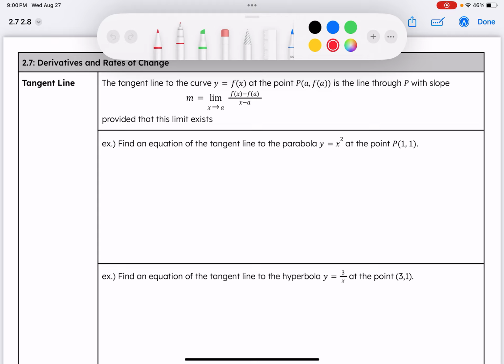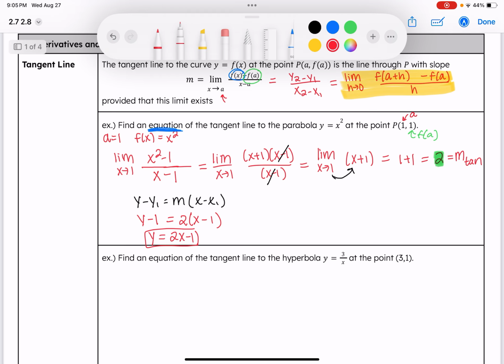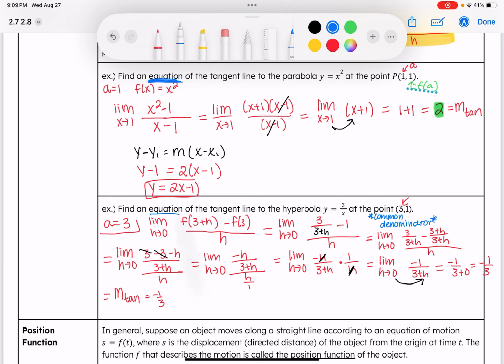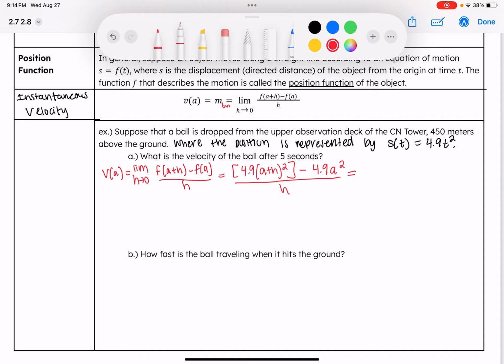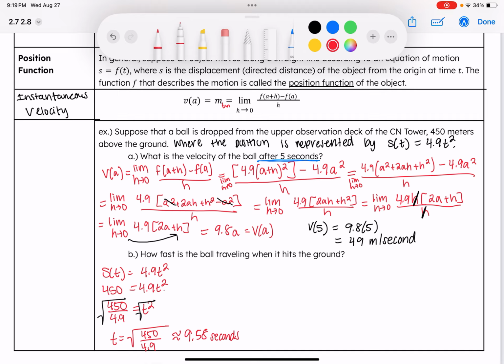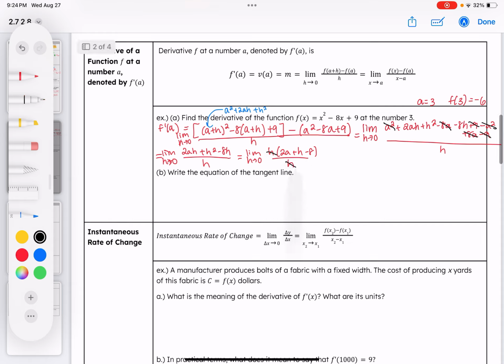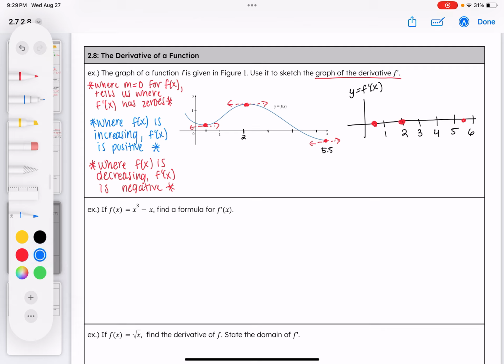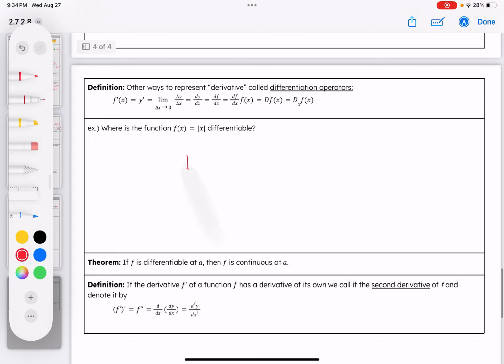MTH 2200 2.7 & 2.8 Notes